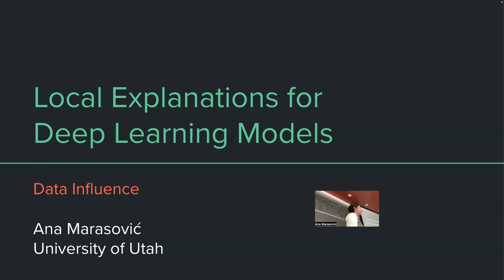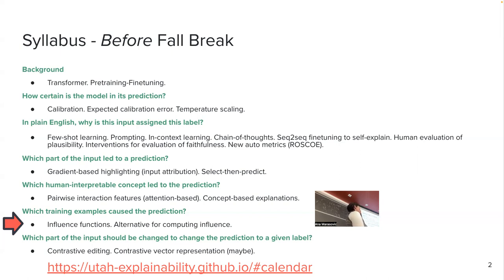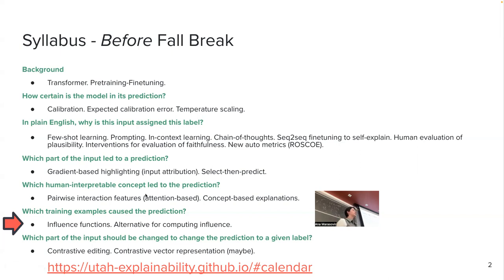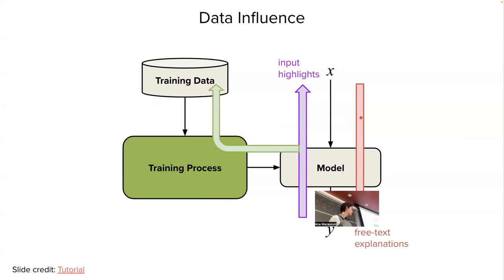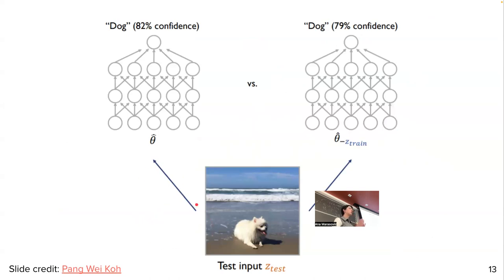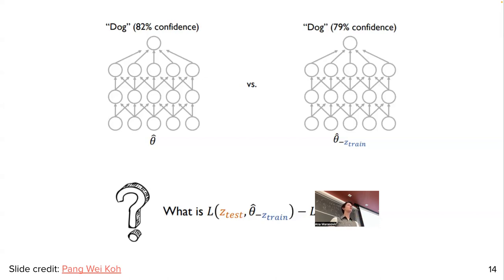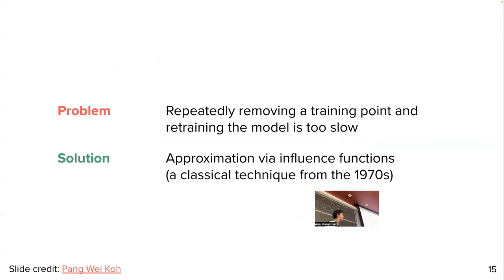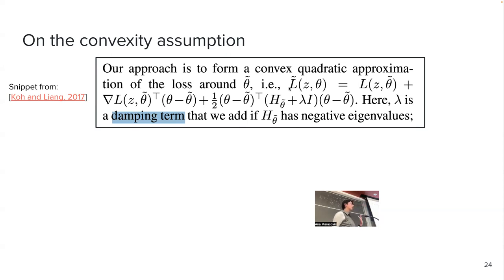Data Influence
Correction: I said that H must be strictly positive definite to be invertible. This was wrong. It can also be strictly negative definite. We assume that the minimum of $$\mathcal{J}$$, $$\theta^*$$, exists, thus $$\mathcal{J}$$ is convex and consequently $H$ is strictly positive definite matrix and as such is invertible.

0:00 Lecture starts
4:40 Data influence (motivation)
12:44 Influence functions
50:49 Efficiency
54:55 Convexity
1:00:42 IF-LLO misalignment
1:09:33 PBRF
1:13:52 Recap